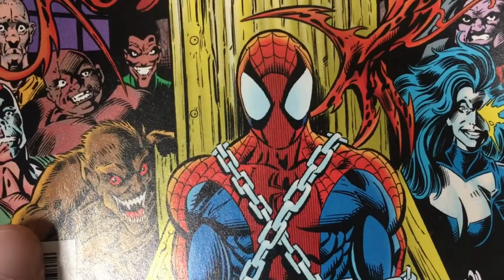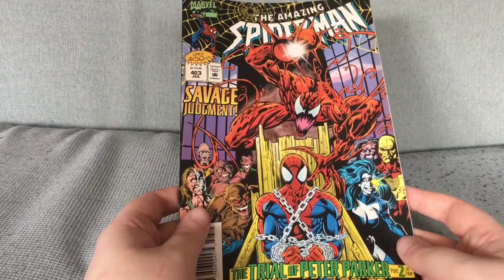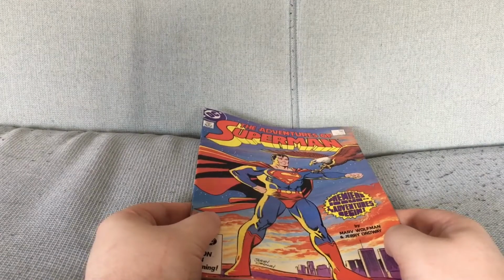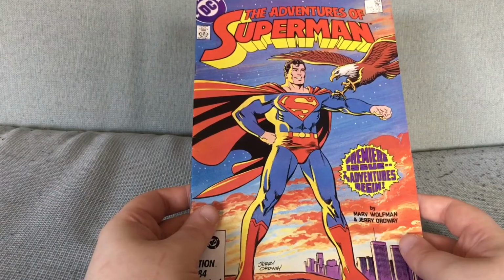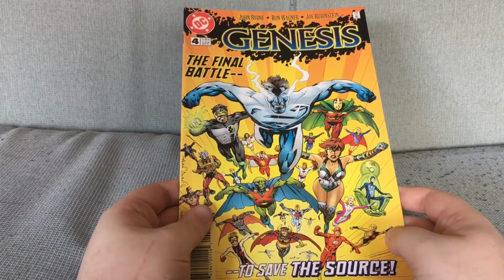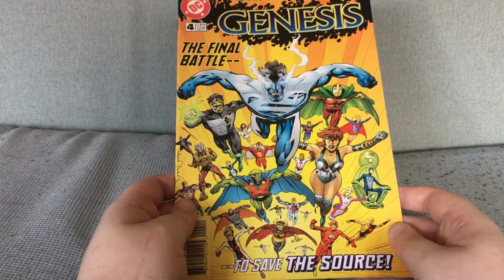Just 5 Good Comic Book Covers Vol. 8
Featuring covers by Mark Bagley, Steve Lightle, Jim Lee, Jerry Ordway, and Alan Davis.